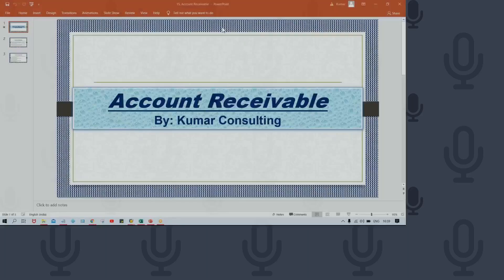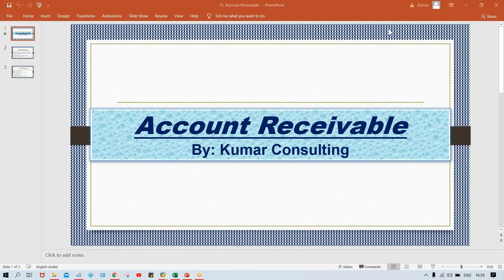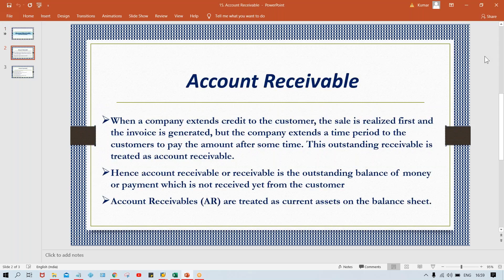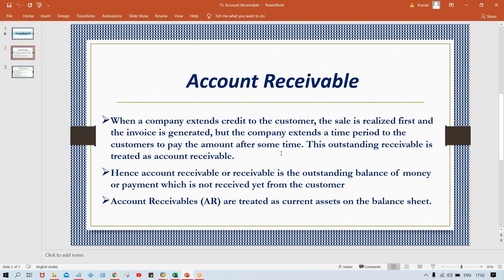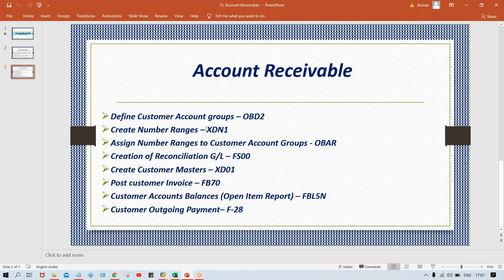SAP Account Receivable 1 # Full video tutorial link is given in the video's description below